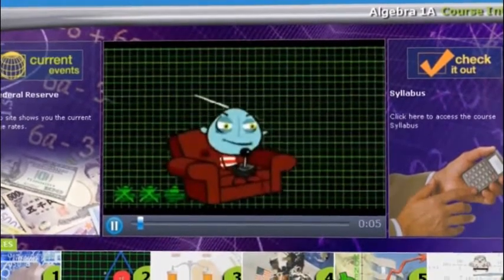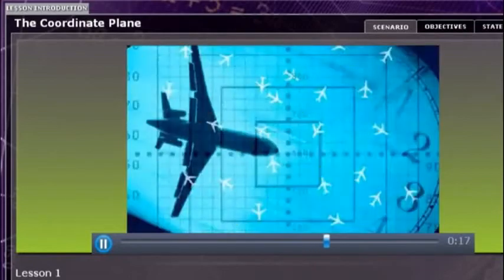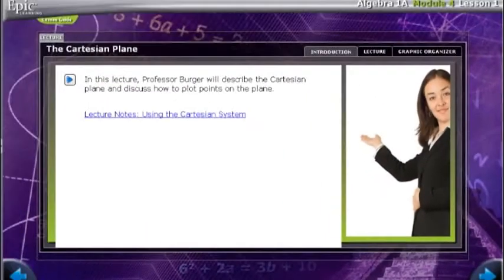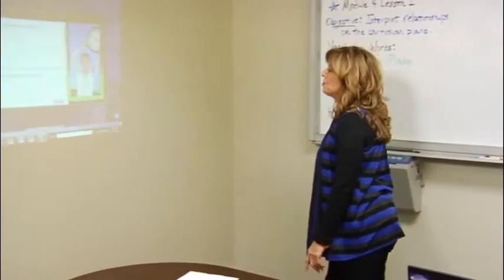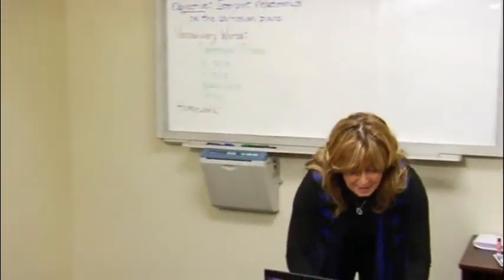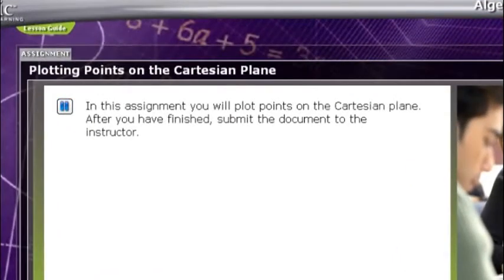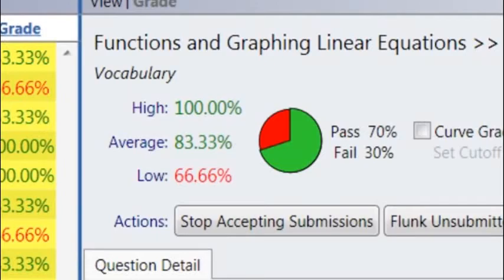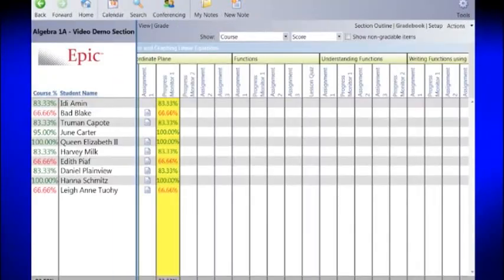Epic Algebra Lesson Demo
Demonstrates the use of the Epic Learning System in a classroom environment.